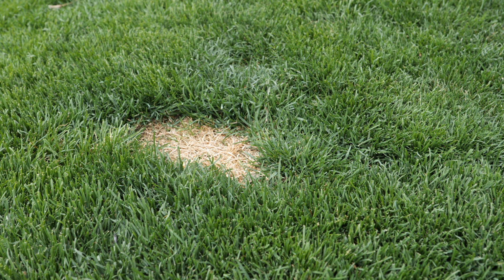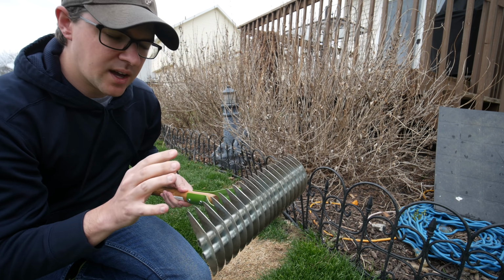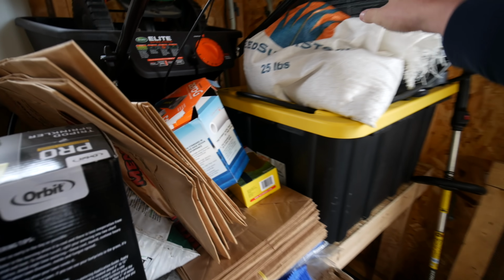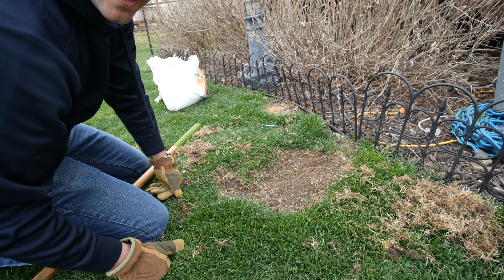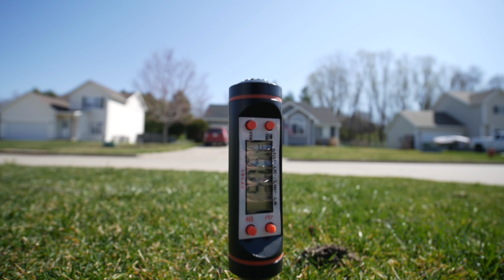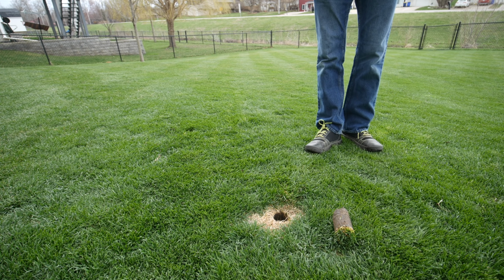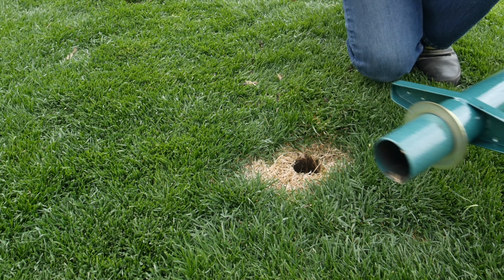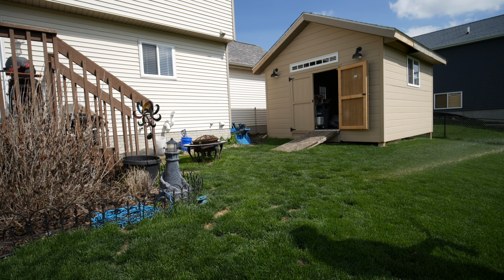Easy Ways to REPAIR DOG DAMAGE and BARE SPOTS In The Lawn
Today I want to show you two EASY methods for repairing dog damage and bare spots in the lawn.  I go over how to seed a bare spot and also how to take an existing plug of your lawn and move it to a bare spot for grass types that spread.  Seeding is for cool season grasses like fescue and ryegrass whereas plugs works best for Kentucky Bluegrass and then warm season grasses like Bermuda, Zoysia, St. Augustine etc.

Tool to Move Plugs
Thatching Rake
Peat Moss
Starter Fertilizer